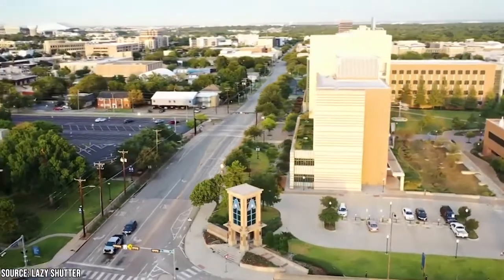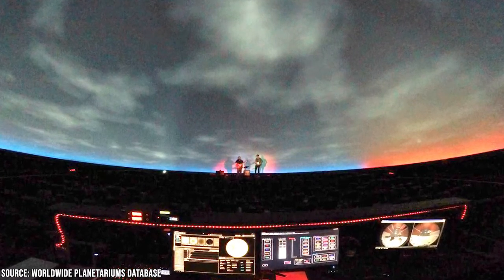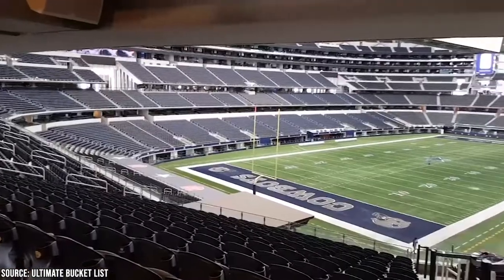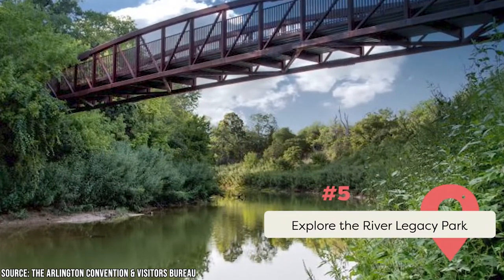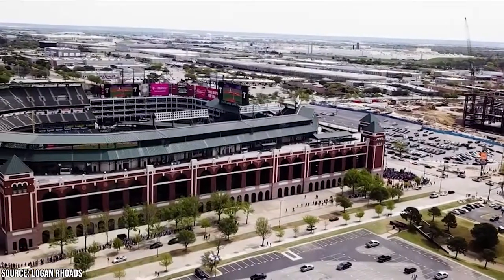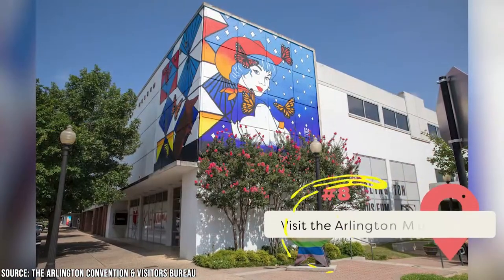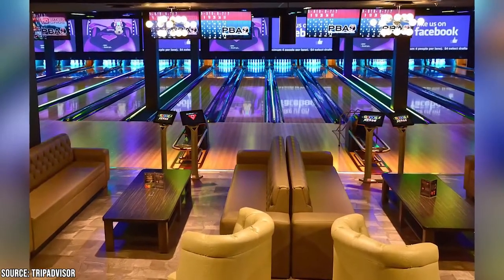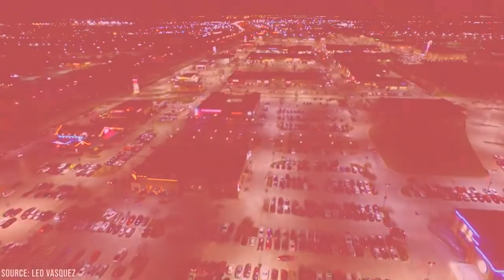Best Things to Do in Arlington, Texas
Arlington, Texas, which is home to the University of Texas, is more than simply a college town; it is more alive than you could possibly imagine. It is the place to go to explore a city that is bustling with activity and life if this is the kind of location you're looking for. The city of Arlington, Texas, is home to a wide variety of exciting activities and attractions, from the Six Flags Over Texas theme park and the Dallas Cowboys Stadium to lively nightlife and exquisite dining options. Visitors are guaranteed to have a fantastic day because there are many exciting attractions and activities for them to participate in.

00:00 - Intro
00:20 - Visit the Planetarium at the University of Texas
01:12 - Test Your Limits at Dyno Rock Indoor Climbing Center
01:48 - Catch a Game at AT&T Stadium
02:30 - Splash at Epic Waters Indoor Waterpark
03:11 - Explore the River Legacy Park
04:09 - Catch a Baseball Game at Globe Life Park
04:57 - Enjoy a Hearty Meal at Mariano’s Hacienda
05:25 - Visit the Arlington Museum of Art
06:02 - International Bowling Museum & Hall of Fame
06:38 - Enjoy Lunch at Top O’Hill Terrace
07:22 - Outro

Among the best things to do in Arlington is catching a game at AT&T Stadium. Attending a football game at the AT&T Stadium is one of the best things to do in Arlington since its one of the country's most popular pastimes. Fans travel from all around Texas to watch a home game for the Dallas Cowboys, who are among the most dominant franchises in NFL history. Be sure to come to the parking lot early and tailgate with the NFL's rabid fans for the full experience.

Another of the best things to do in Arlington is to grab a snack at Twisted Root Burger. Twisted Root Burger is one of the best places in Arlington to enjoy some snacks. It is the place to go if you're curious about gourmet burgers but have never had one before. They provide standard fares like beef, turkey, and vegetable patties, but it's the condiments that set these burgers apart. If you intend to enjoy as much of Arlington, Texas, as possible, staying for at least a week is ideal. The city is filled with so many things to see, do, and eat.